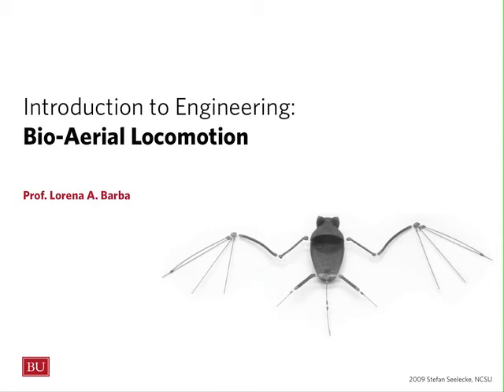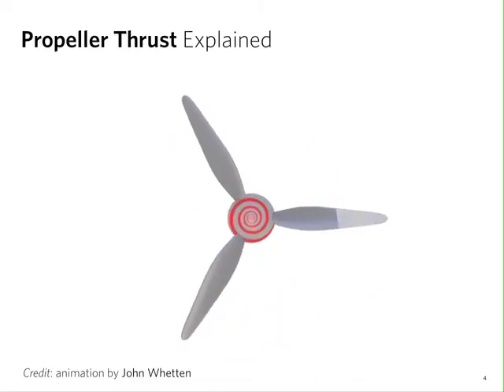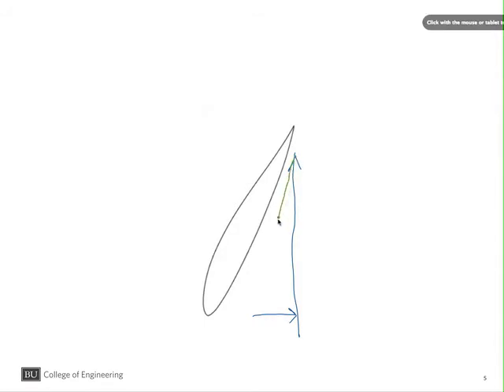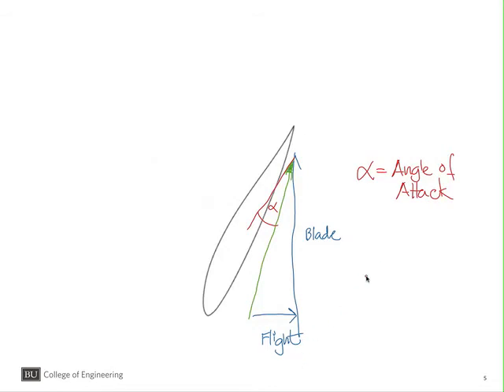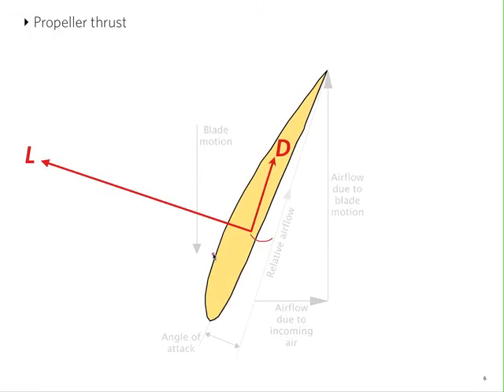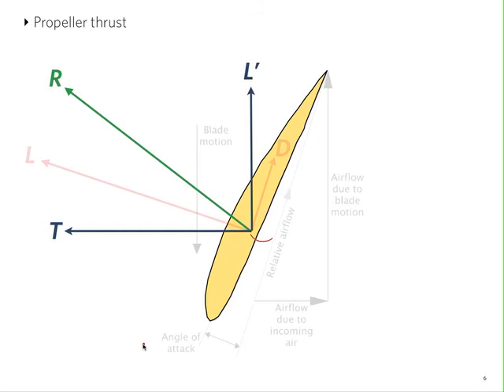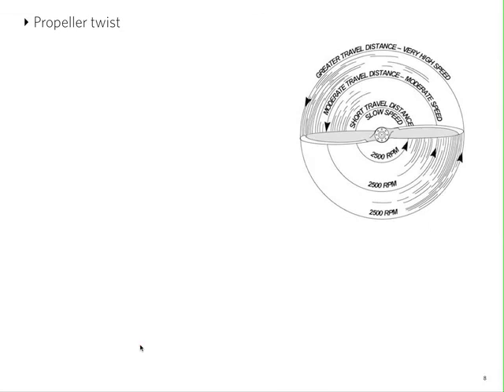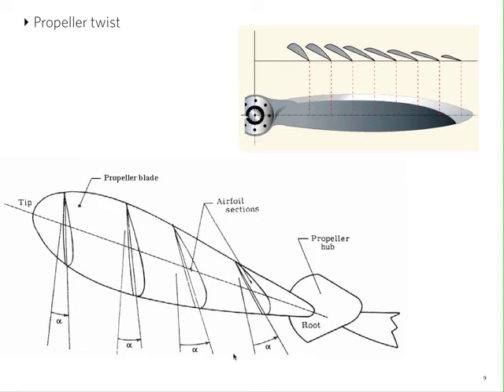Bio-Aerial Locomotion: Flapping flight, part 1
To understand flapping flight, first look at an airplane propeller and understand how thrust is generated. In part 2, we will use this knowledge to explain thrust produced by a bird's wing.